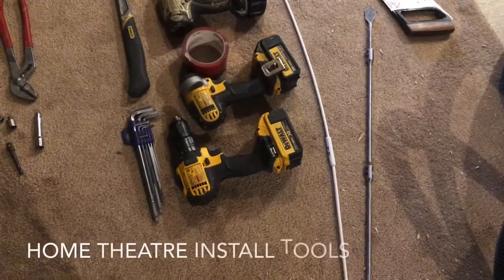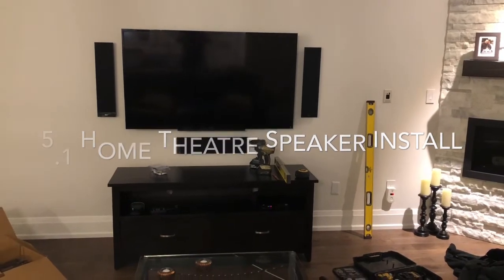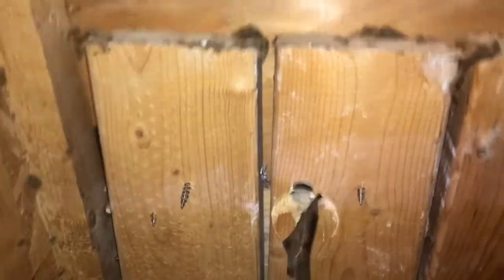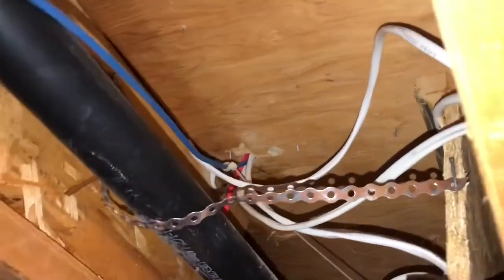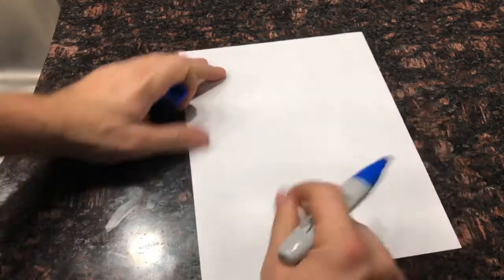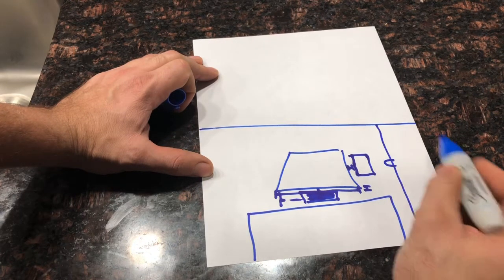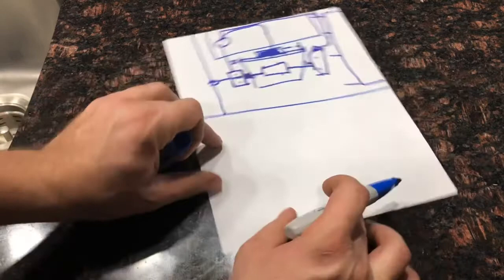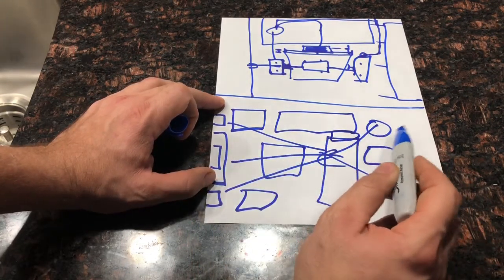Quick Video On A 5.1 Home Theatre Speaker 🔈 Install